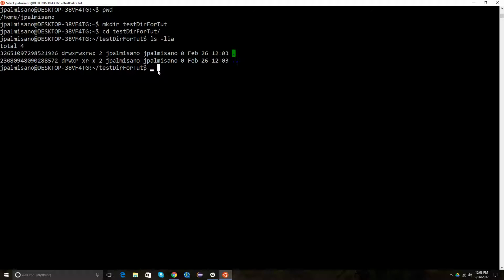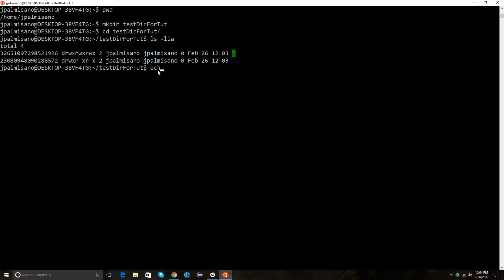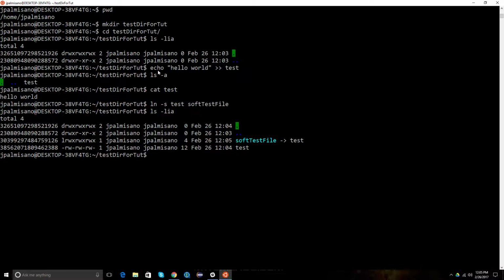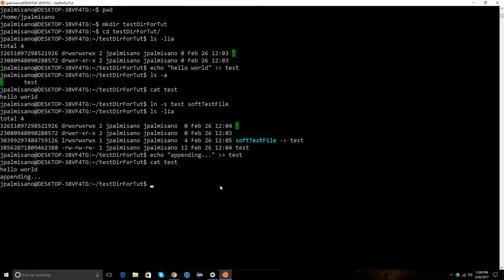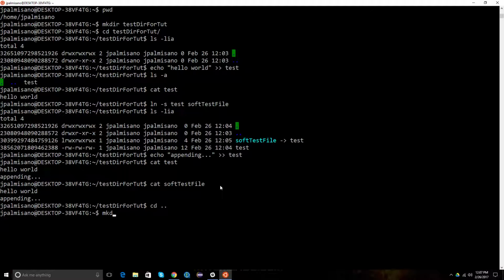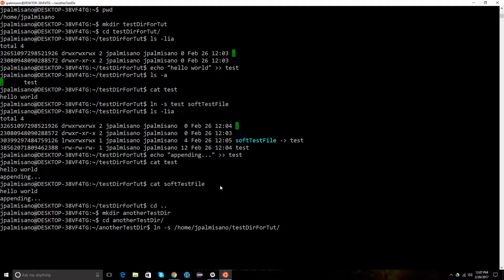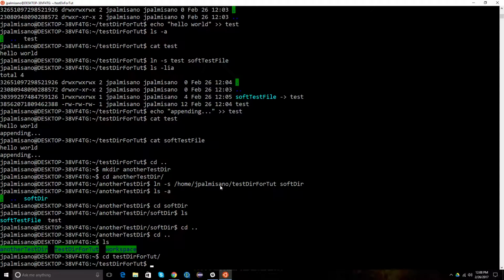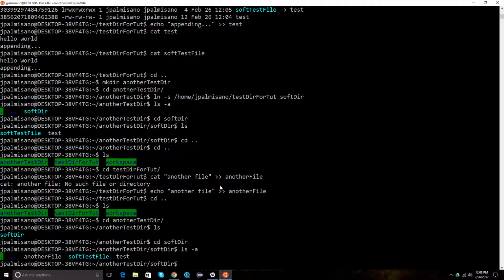Hard Links vs Soft Links in Linux